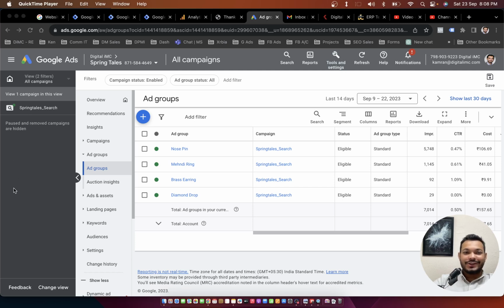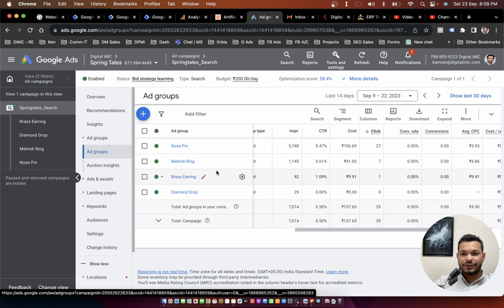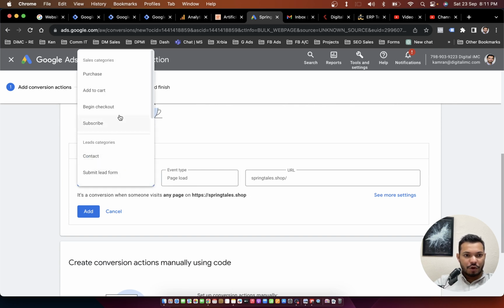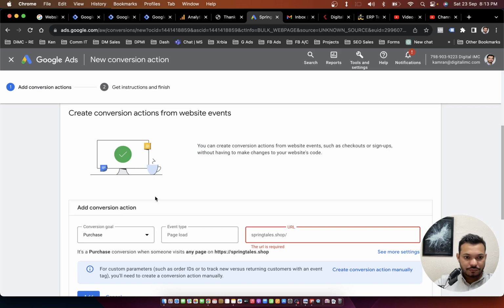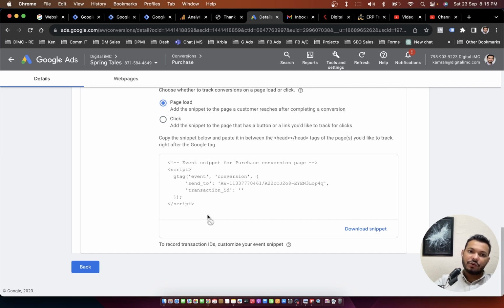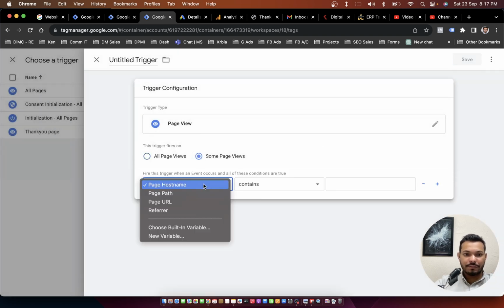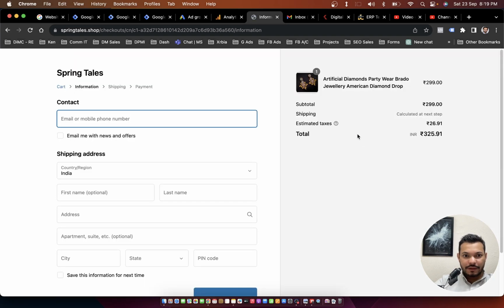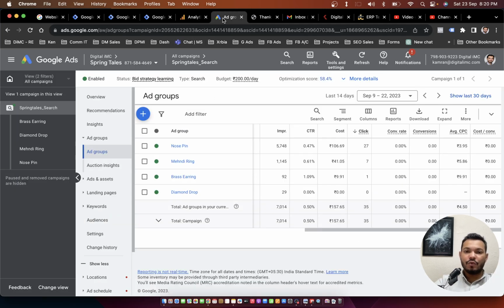Google Ads Conversion Tracking Setup | Digital Marketing Training Course